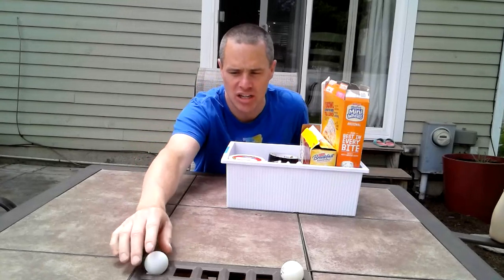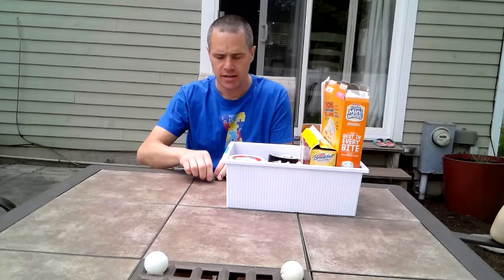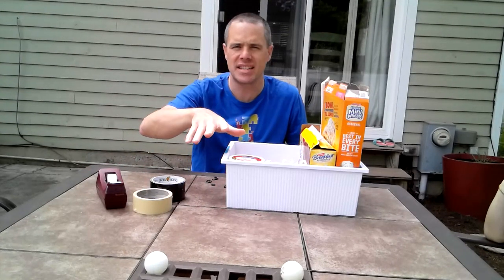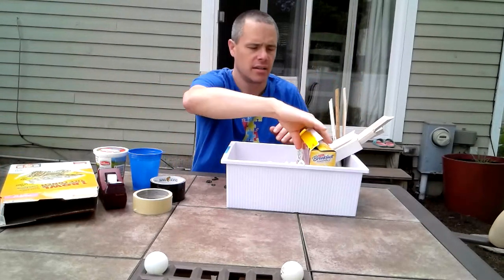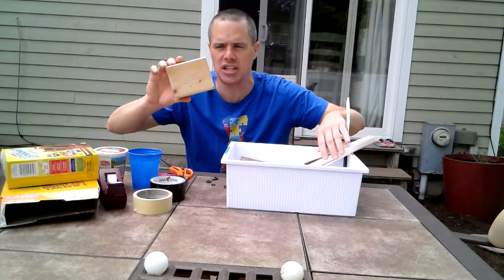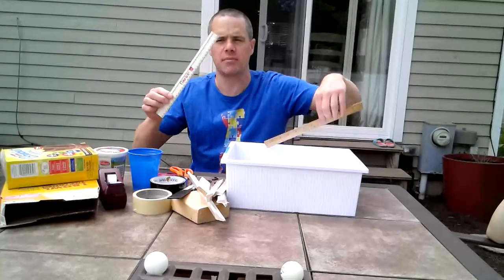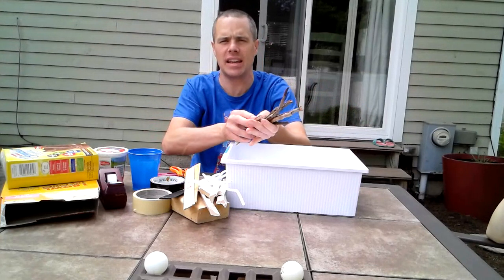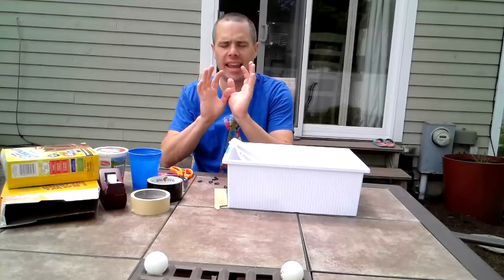Pop Fly STEM Challenge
Mr. Sawyer gives directions for the Pop Fly STEM Challenge